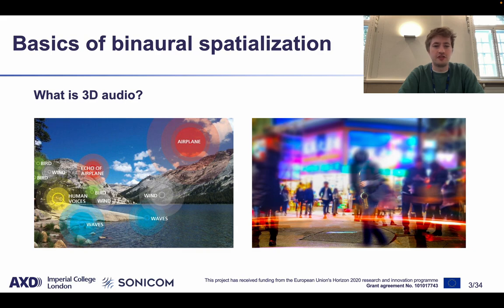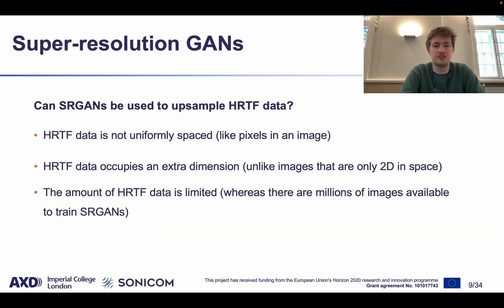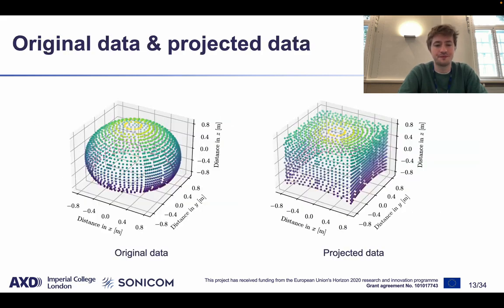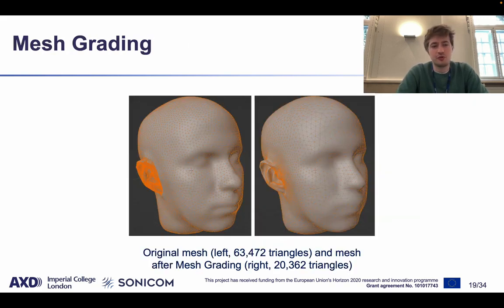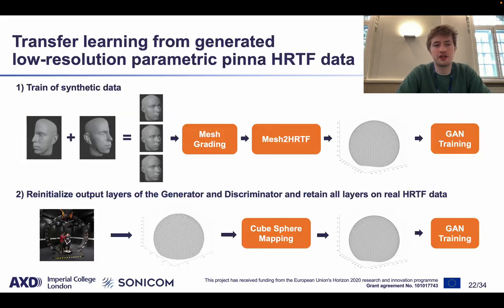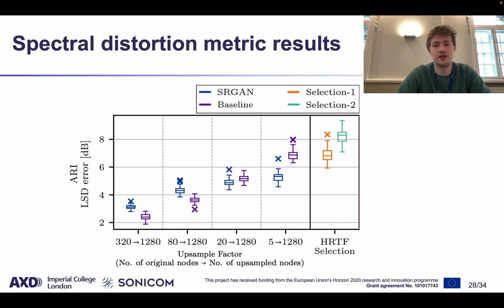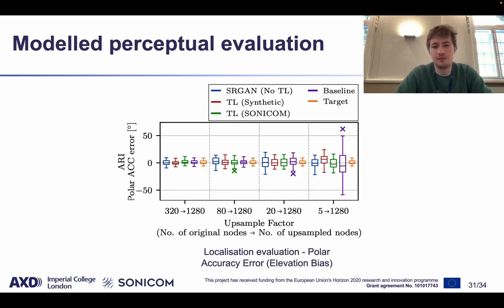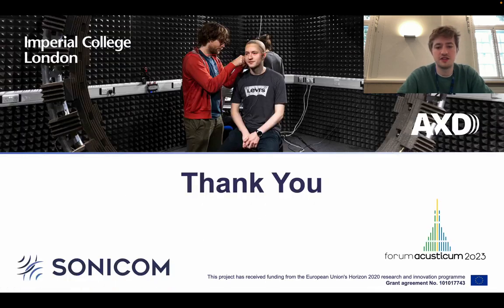Exploring the Impact of Transfer Learning on GAN-Based HRTF Upsampling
A. Hogg, M. Jenkins, H. Liu and L. Picinali: Exploring the impact of transfer learning on GAN-based HRTF upsampling. In: Proc. EAA Forum Acusticum, Eur. Congress on Acoust., 2023.

Research from the Audio Experience Design team at Imperial College London.